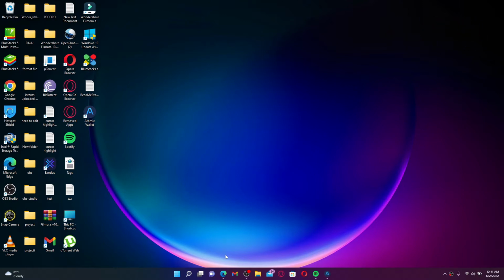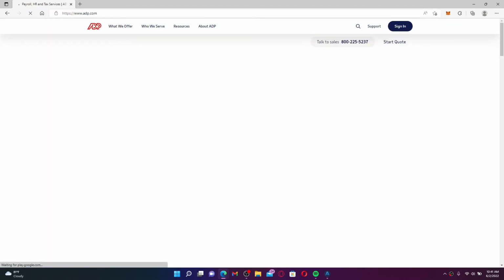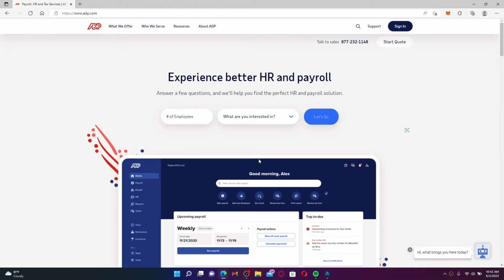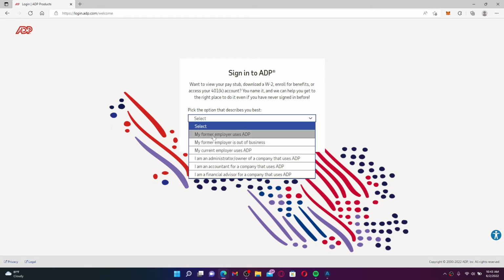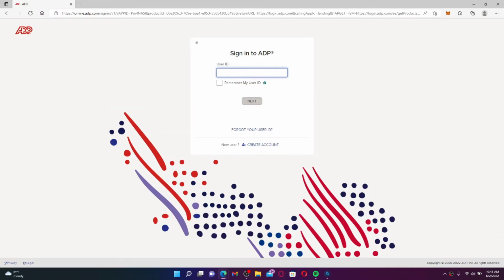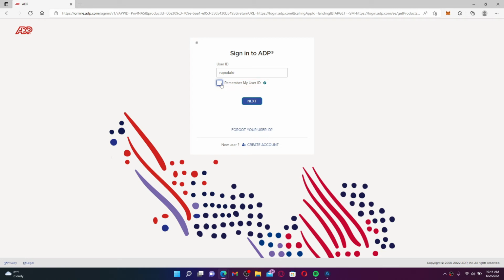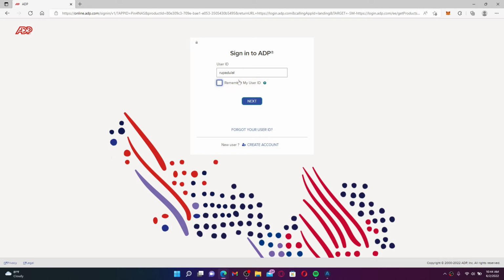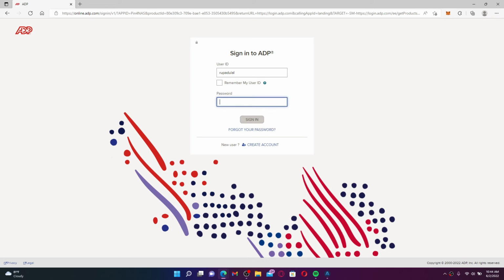How To Login ADP Account (2022) | ADP Payroll Tutorial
In this video I am going to guide you How To Login ADP Account.

CHAPTERS
0:00 - Intro
0:18 - How To Login ADP Account
2:01 - Outro

Hey EveryOne!